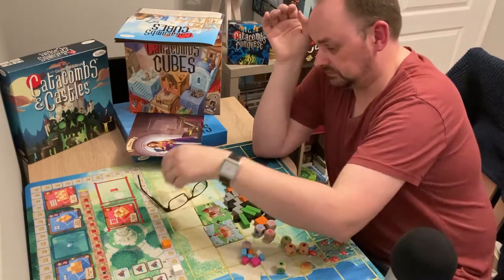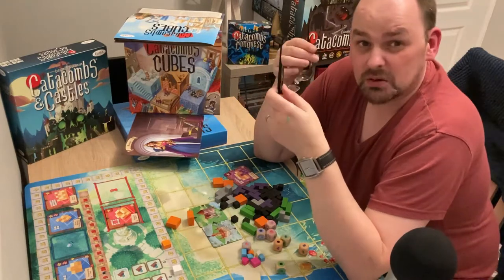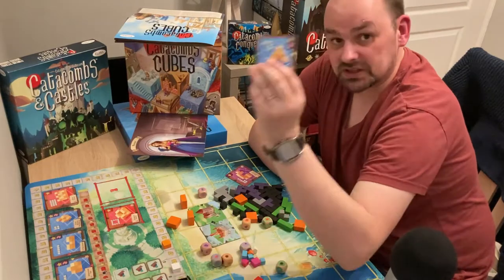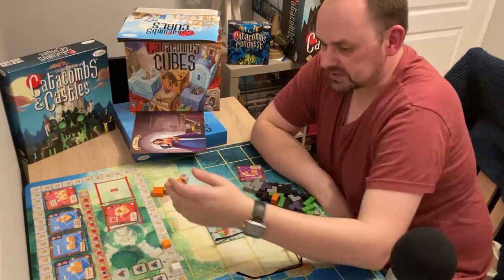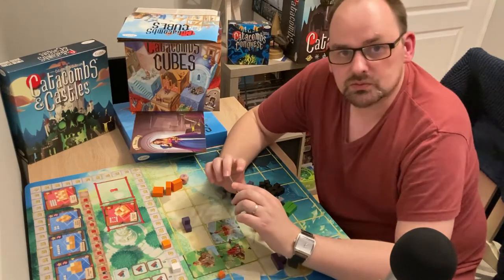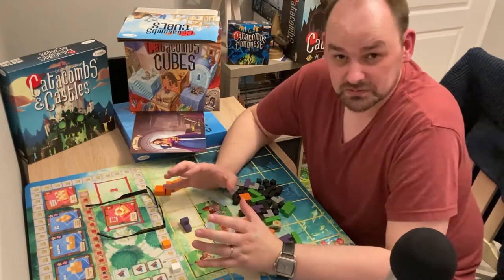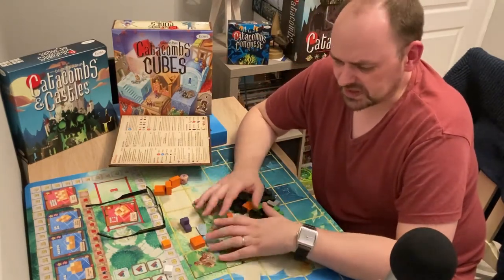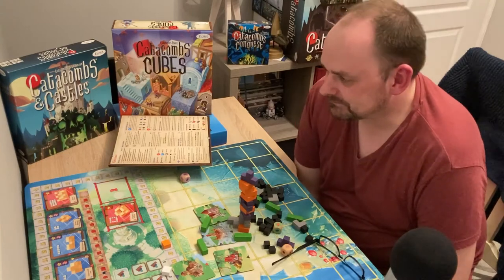Catacombs Cubes Board Game Review - Elzra Games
This review is based on the final retail version of the game.
We were provided a retail version of the game for review purposes.
We were not paid for this review.
Aron West from Elzra Games has appeared on the podcast previously.

You can find out more about the game by going